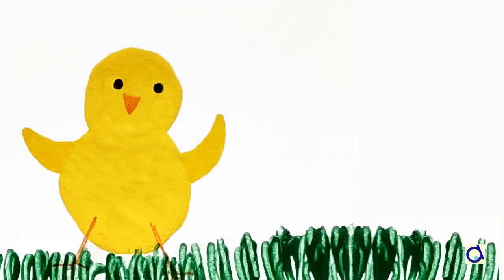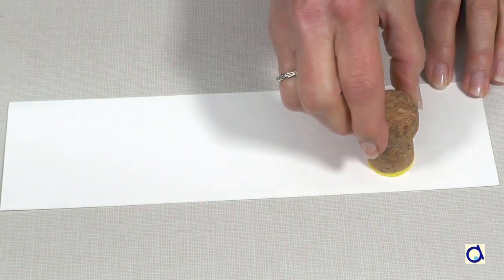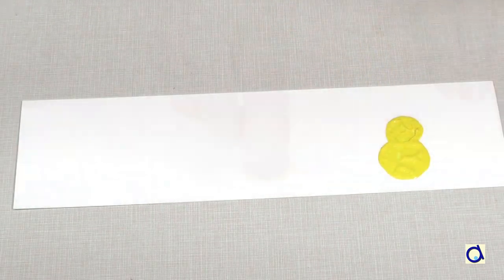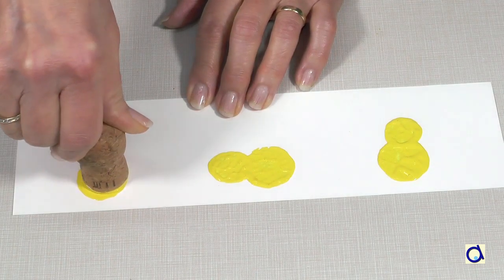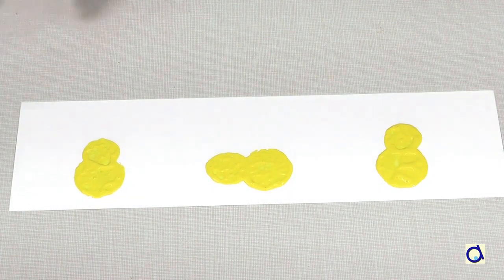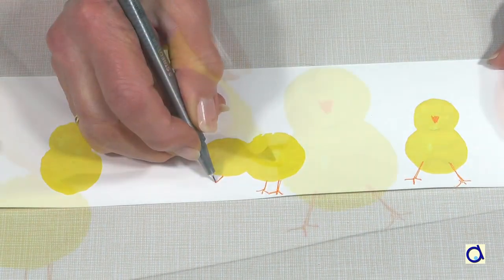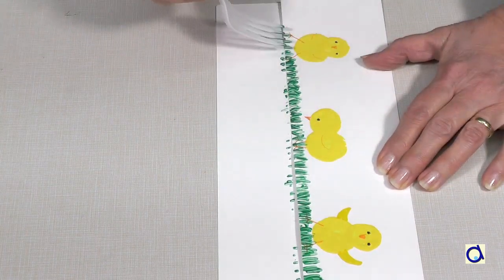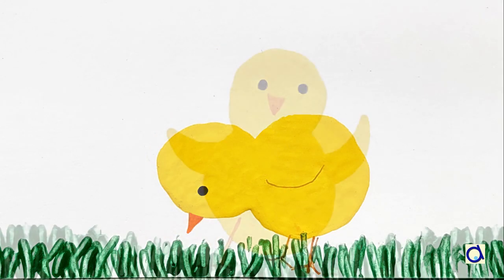Spring classroom decoration: chicks painted with corks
Each child can create one section of a long border to decorate the classroom in spring. Wine cork printing makes it possible for everyone to participate and ensures a certain unity between the various sections of the border. The video shows three different positions for the chick, but imagination is the only limit!